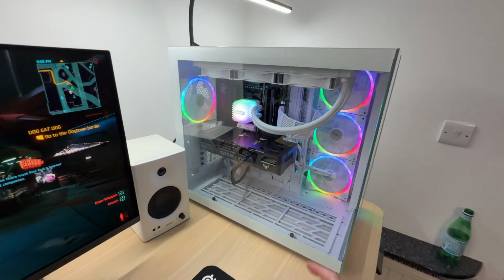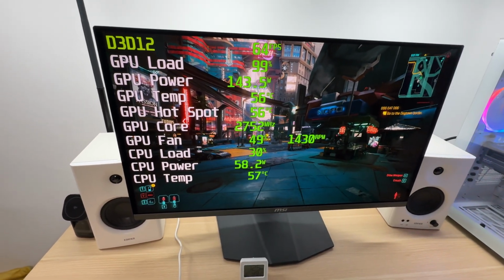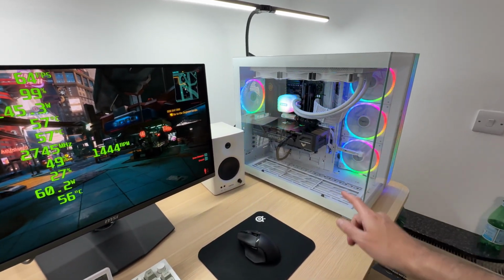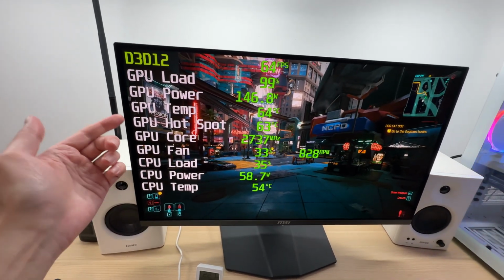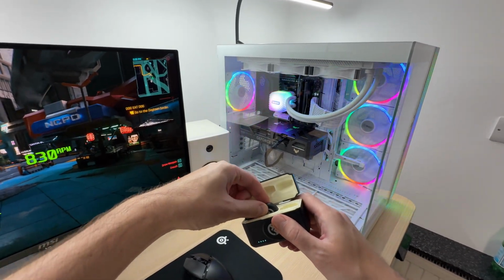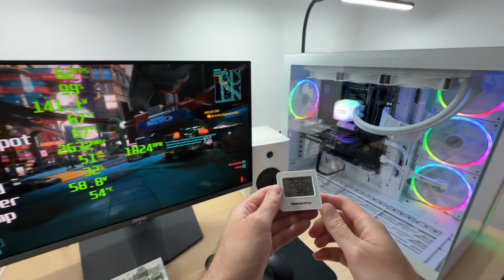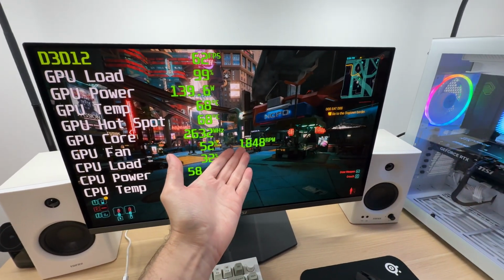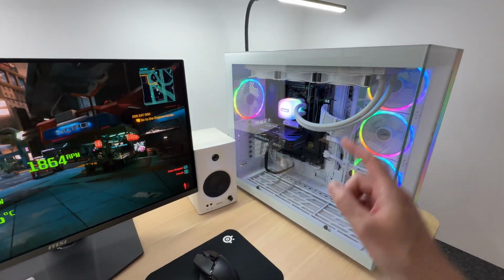Cheap 2-Fan vs Expensive 3-Fan RTX 5060 GPU Tested: Noise, Performance, Temps & more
Cheap 2-fan or expensive 3-fan RTX 5060 graphics card, which delivers the best bang for your buck? I put them head-to-head, testing performance, thermals, and noise levels for the definitive verdict.

🪛Buy the items featured in this video on Amazon (paid links):
GPUs: MSI RTX 5060 SHADOW 2X OC
ASUS TUF GAMING RTX 5060
My monitors: 4K MSI 272URX
However, I recommend the larger 32" MSI 322URX
1440p MSI 271QRX
Ultrawide MSI MAG 341CQP
CPU: Ryzen 7 9800X3D
Motherboard: MSI X870 Tomahawk WiFi
RAM: Predator Pallas II 32GB DDR5-6000 CL30
SSD: Crucial T705 2TB SSD
PSU: be quiet! Straight Power 12
CPU Cooler: be quiet! Light Loop 360
Case: be quiet! Light Base 900 FX
White extension cables
White GPU extension cable
CPU contact frame
High-performance thermal paste
Monitor cable: Silkland Display Port 2.1 DP80

Other stuff I use:
Keyboard: Keychron Q1 Max
Keyboard wrist rest: GLORIOUS Stealth
Mouse: Razer Basilisk X Hyperspeed (wireless)
Controller: Xbox Wireless Electric Volt
Speakers: Edifier MR4
Smartphone wireless charger stand: UGREEN Uno Wireless Charger Stand

🎥Equipment I use (paid links):
Lark M2 wireless lavalier microphone
Camera: iPhone 16 Pro Max
Telesin Magnetic Neck Mount for iPhone
I use KICA Jetfan 2 to clean my PC
Desk lamps
WiFi 7 Router TP-Link Archer BE3600
Maono PD200X XLR/USB Dynamic Microphone for voiceovers
Elgato mic stand
Maidesite S2 Pro Plus Standing Desk (140x70cm)

I use CapFrameX to display FPS and hardware monitoring data.

Timestamps:
0:00 - Intro
0:20 - Size difference
2:11 - Display connectivity
2:24 - Power connectors
2:33 - First win for the 3-fan card?
2:52 - Difference in materials & build quality
4:07 - 3-fan card tested in Performance mode
6:36 - 3-fan card tested in Quiet mode
9:03 - 2-fan card tested
11:02 - Conclusion